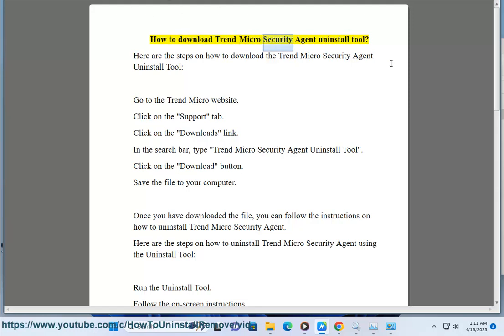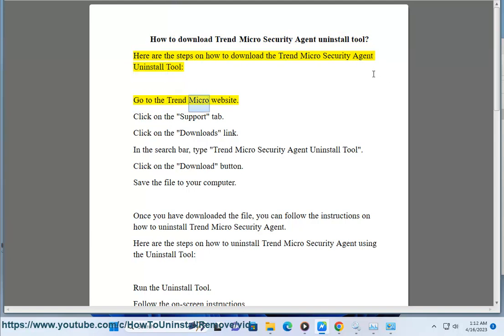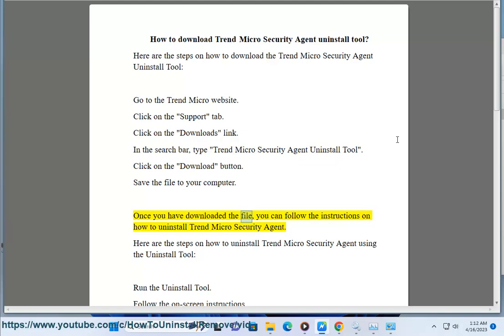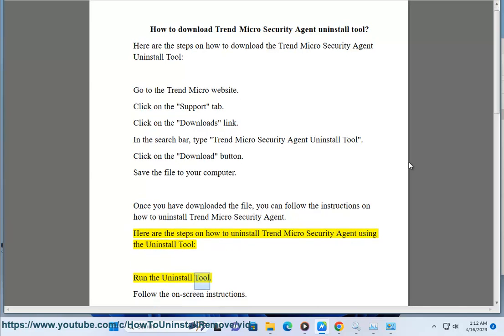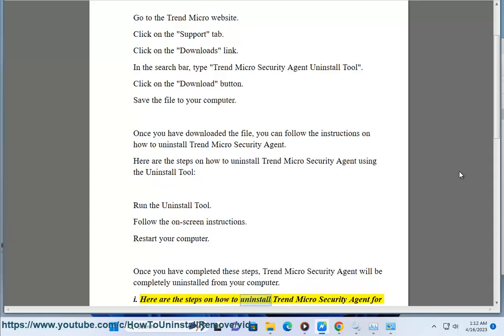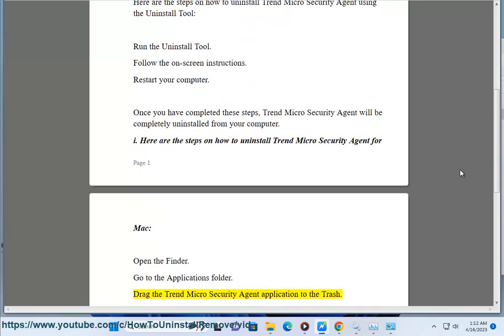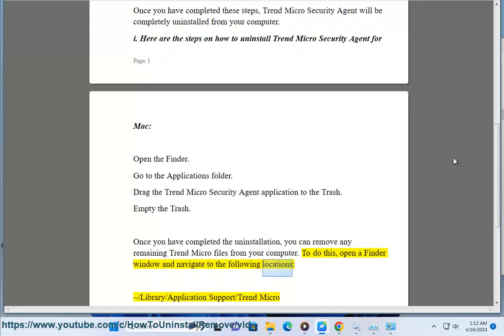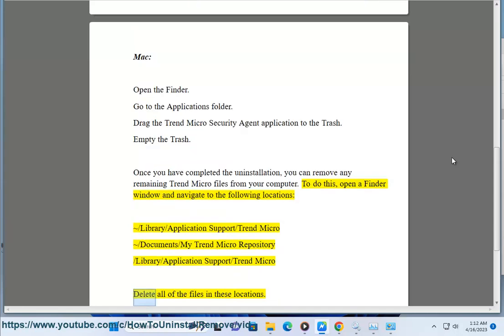How to download Trend Micro Security Agent uninstall tool?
Here's How to download Trend Micro Security Agent uninstall tool.
i. Here are the steps on how to uninstall Trend Micro Security Agent without password:

Close all Trend Micro applications.
Open a command prompt as admin.
Navigate to the directory where Trend Micro Security Agent is installed.
Run the following command:
ntrmv -980223
Once you have completed these steps, Trend Micro Security Agent will be completely uninstalled from your computer.

ii. Trend Micro Deep Security Agent Uninstall Tool (CUT) is a utility that can be used to uninstall Trend Micro Deep Security Agent (DSA) and related modules. CUT can be used on Windows and Linux platforms.
To use CUT, download the tool from the Trend Micro website and run it. CUT will guide you through the uninstallation process.
Here are the steps on how to uninstall Trend Micro Deep Security Agent using CUT:

Download the Trend Micro Deep Security Agent Uninstall Tool (CUT) from the Trend Micro website.
Run the CUT executable file.
Follow the on-screen instructions to uninstall Trend Micro Deep Security Agent.

Once you have completed the uninstallation process, Trend Micro Deep Security Agent will be completely removed from your computer.

iii. Trend Micro offers an uninstall tool for the Apex One Security Agent. The uninstall tool can be used to remove the agent from your computer and all of its associated files and registry entries.

To use the uninstall tool, download it from the Trend Micro website and run it. The uninstall tool will guide you through the uninstallation process.

Here are the steps on how to uninstall the Trend Micro Apex One Security Agent using the uninstall tool:

Download the Trend Micro Apex One Security Agent Uninstall Tool from the Trend Micro website.
Run the uninstall tool executable file.
Follow the on-screen instructions to uninstall the Trend Micro Apex One Security Agent.
Once you have completed the uninstallation process, the Trend Micro Apex One Security Agent will be completely removed from your computer.

iv_1. Trend Micro Diagnostic Toolkit is a software tool that can be used to troubleshoot and diagnose problems with Trend Micro security software. The toolkit can be used to scan your computer for problems, generate debug logs, and reset Trend Micro security software to its default settings.
To use the Trend Micro Diagnostic Toolkit, download it from the Trend Micro website and run it. The toolkit will guide you through the troubleshooting process.
Here are the steps on how to use the Trend Micro Diagnostic Toolkit:

Download the Trend Micro Diagnostic Toolkit from the Trend Micro website.
Run the toolkit executable file.
Follow the on-screen instructions to troubleshoot your computer.

The Trend Micro Diagnostic Toolkit can be used to troubleshoot a variety of problems, including:

Installation problems
Connectivity problems
Malware infections
Performance problems

The toolkit can also be used to generate debug logs, which can be helpful for Trend Micro technical support staff in diagnosing problems.
Here are some of the features of the Trend Micro Diagnostic Toolkit:

Scans your computer for problems
Generates debug logs
Resets Trend Micro security software to its default settings
Can be used to troubleshoot a variety of problems

The Trend Micro Diagnostic Toolkit is a valuable tool for troubleshooting problems with Trend Micro security software. If you are having problems with Trend Micro security software, I recommend using the Trend Micro Diagnostic Toolkit to troubleshoot the problem.

iv_2. The Trend Micro Diagnostic Toolkit can be used to uninstall Trend Micro software because it contains uninstallers for all of Trend Micro's security products. The uninstallers are designed to remove all of the product's files and registry entries, ensuring that the software is completely removed from your computer.
To uninstall Trend Micro software using the Diagnostic Toolkit, follow these steps:

Click on the "Uninstall" tab.
Select the product that you want to uninstall.
Click on the "Uninstall" button.
Follow the on-screen instructions to uninstall the product.

Once you have completed the uninstallation process, the product will be completely removed from your computer.